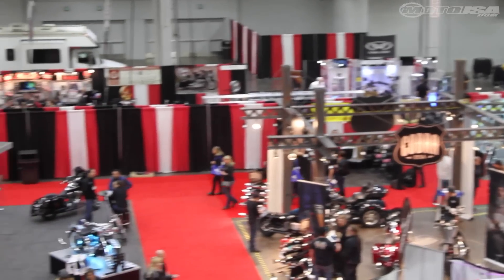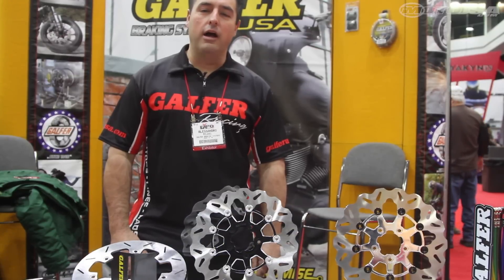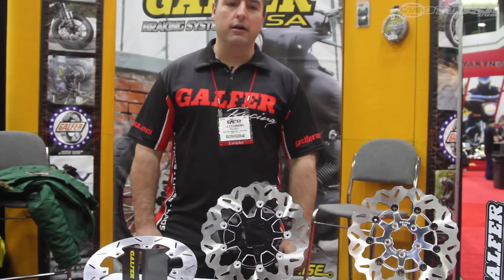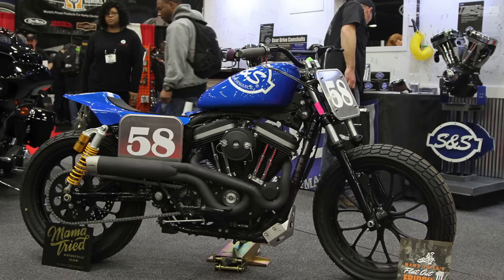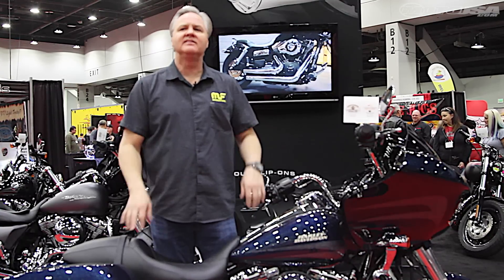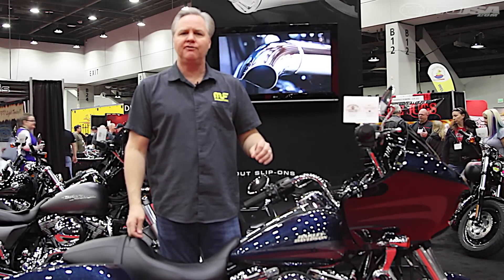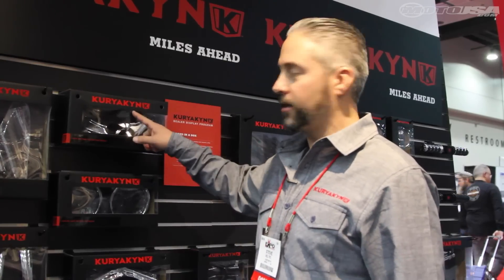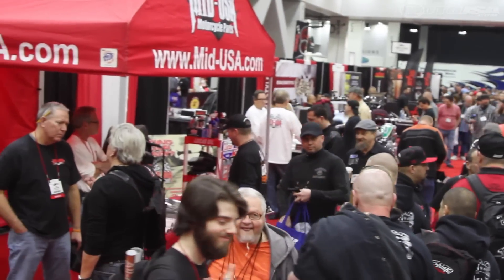2016 Cincinnati V-Twin Expo - MotoUSA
We head to Cincinnati to check out the latest aftermarket products and accessories for the American cruiser and custom motorcycle crowd in our 2016 V-Twin Expo video. Hear what some of the exhibitors had to say in our video then be sure to read our 2016 V-Twin Expo Review article for further details from the show